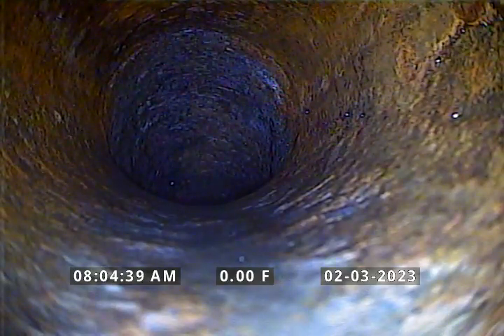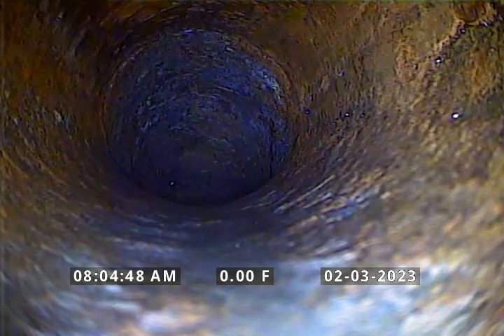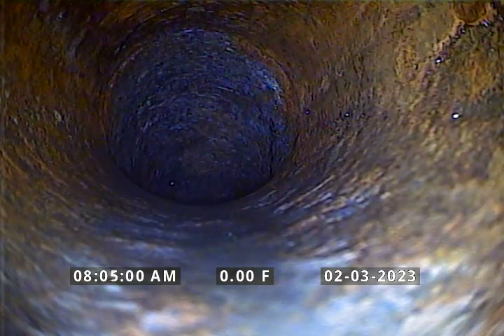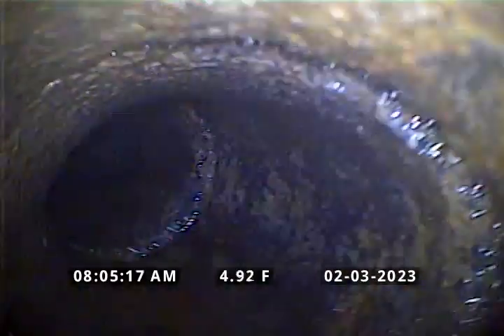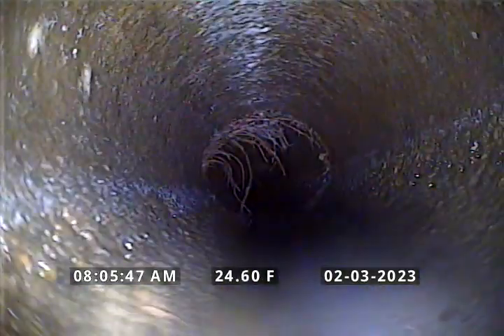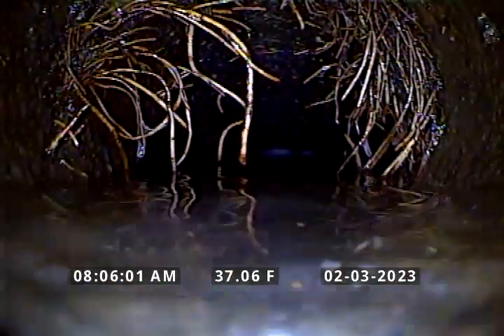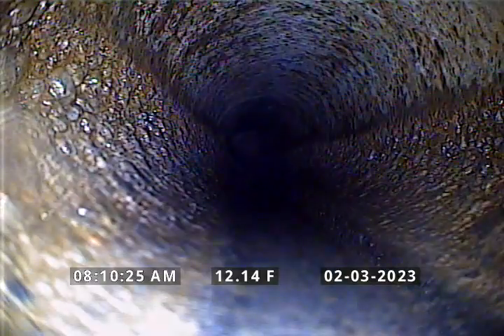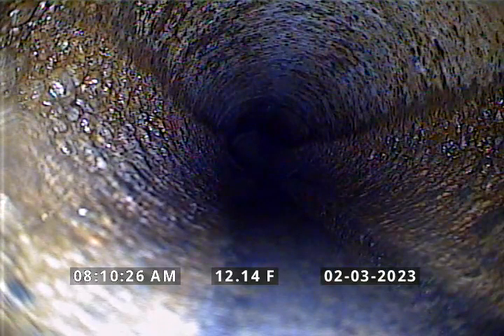901 NW 43rd St Vancouver WA 98660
901 NW 43rd St Vancouver WA 98660
Sewer scope
Video Inspection
Clark County Plumbing & Drain LLC